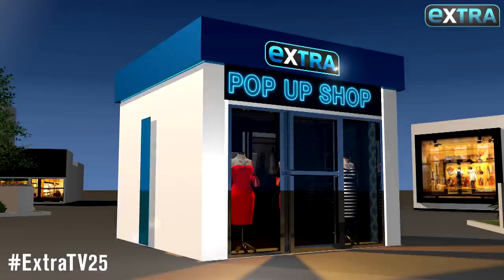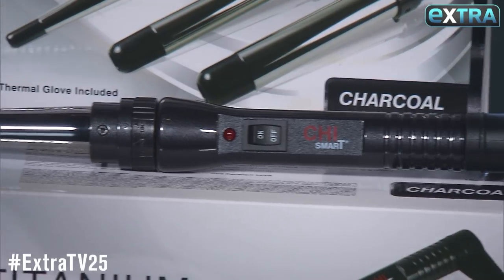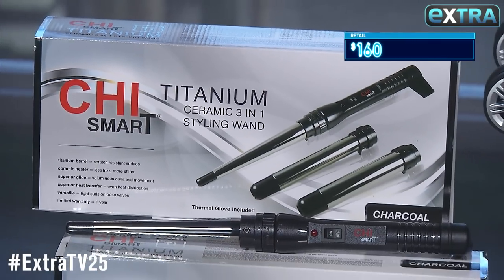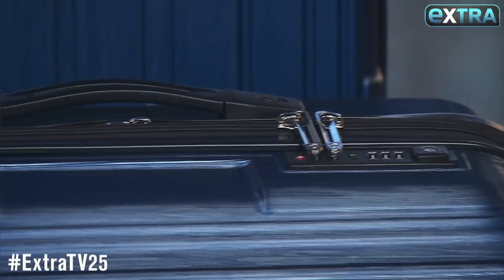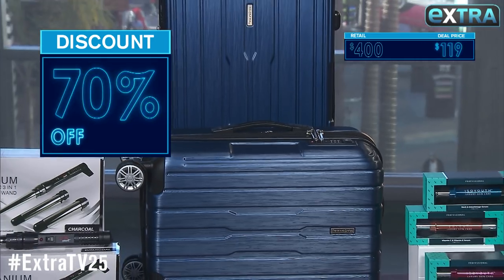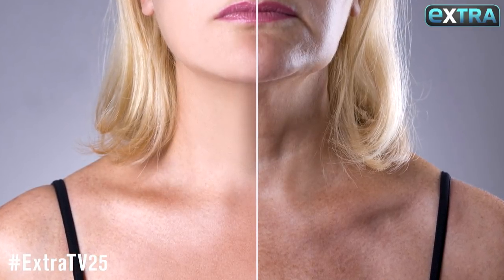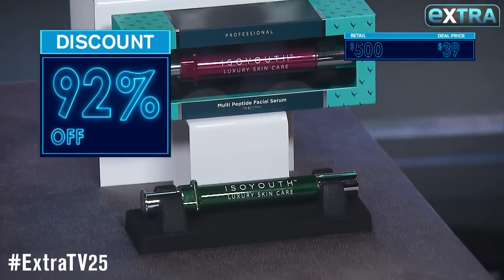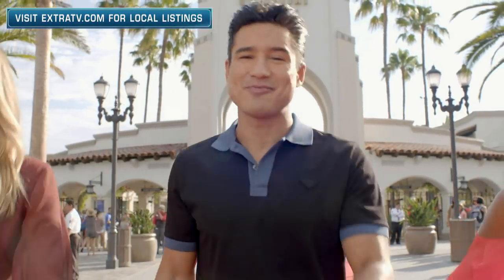'Extra’s' Pop-Up Shop: Styling Wands, Luggage, and Anti-Aging Syringes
Michelle Sorro joined co-host Tanika Ray at Universal Studios Hollywood to tell us all about this week’s must-have products, including a CHI smart 3-in-1 styling wand; a Traveler’s Choice Pasadena 2-piece luggage set with bonus travel kit; and an ISO Beauty ultimate non-surgical anti-aging syringe.

For your chance to pick up these “Extra” Pop-Up Shop deals, go